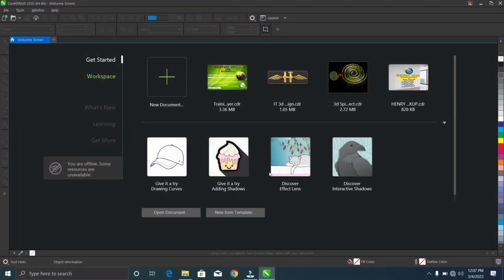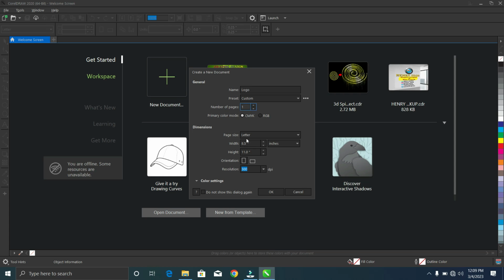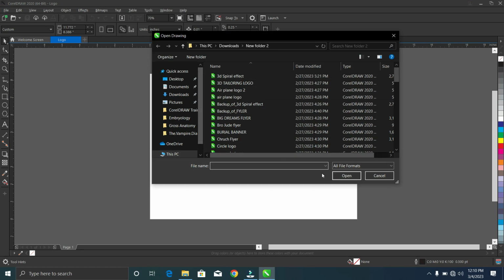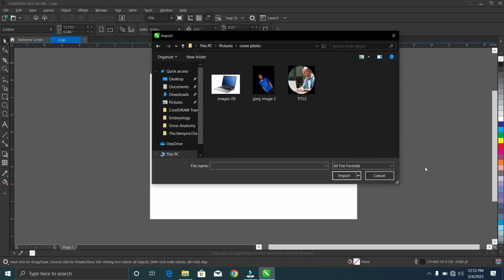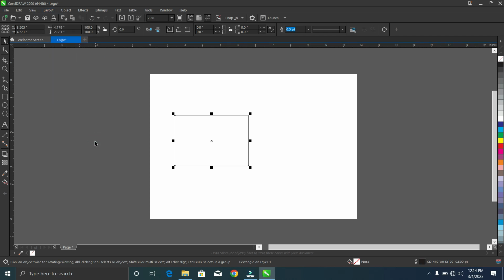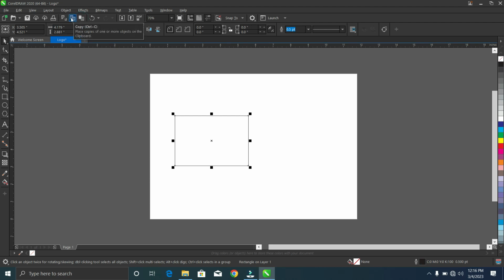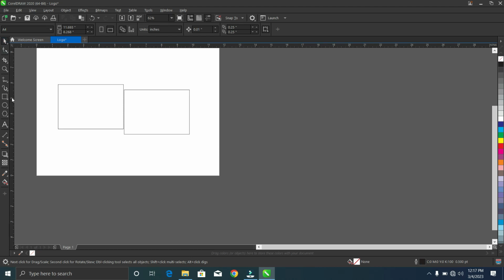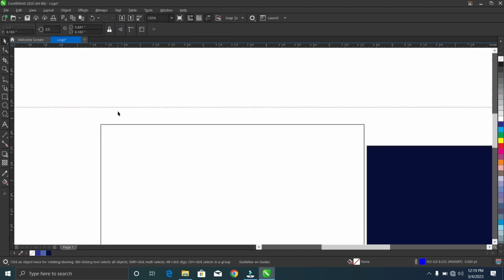CORELDRAW INTERFACE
In this lesson you will learn about the CorelDRAW interface.

Watch and use it to strengthen your foundation in using CorelDRAW.